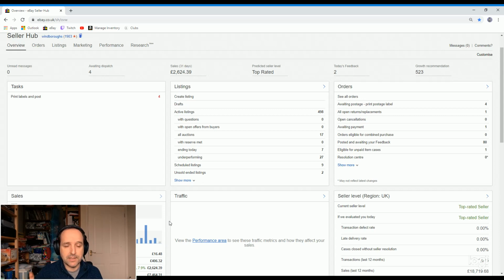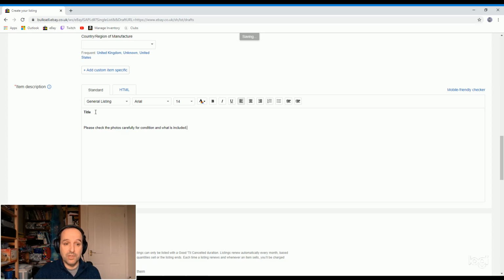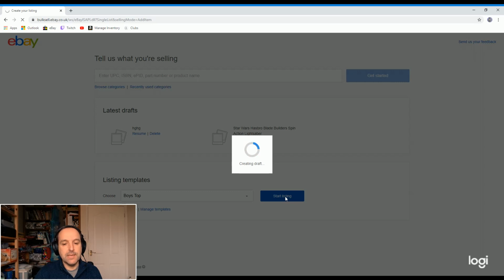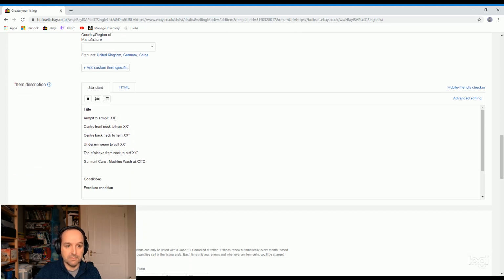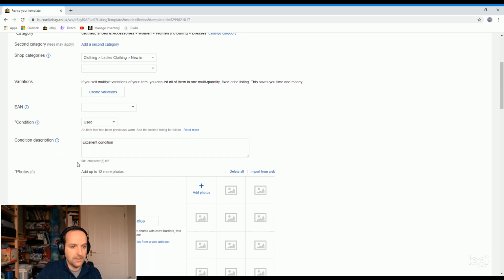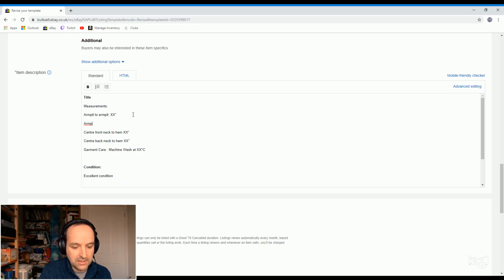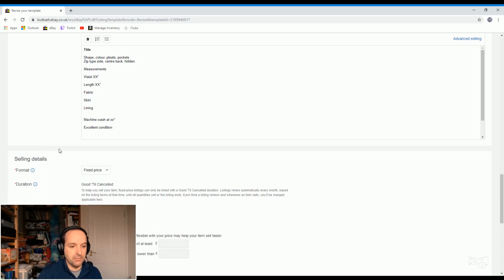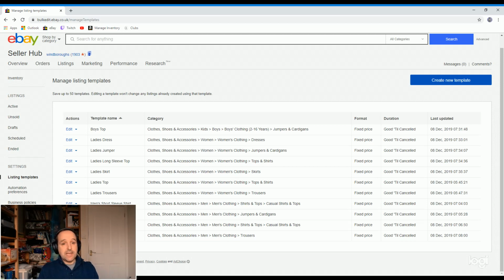Making Ebay Easier: Using Listing & Item Description Templates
How I use Ebay Templates